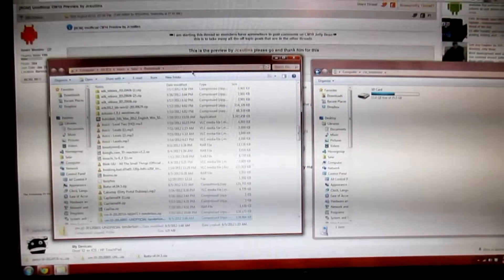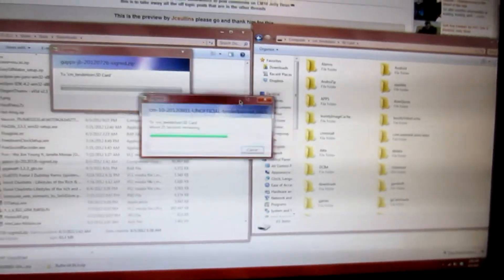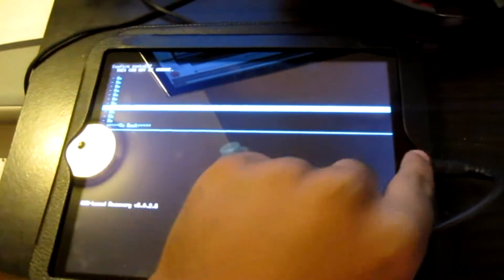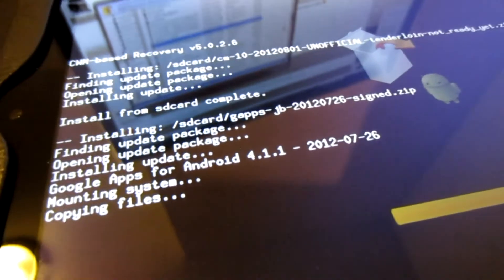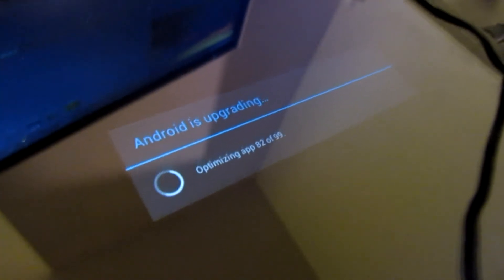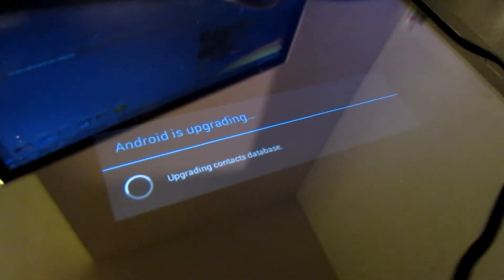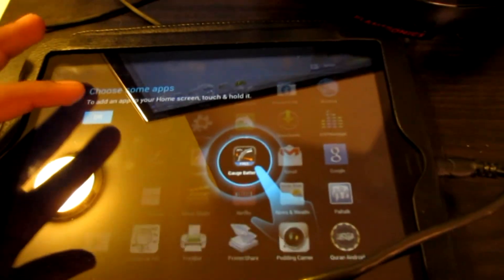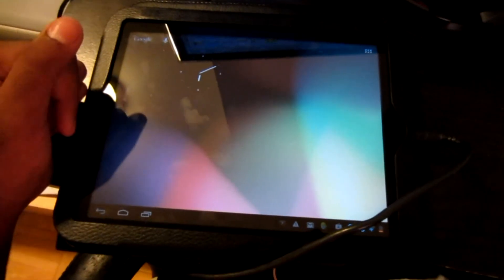Install and Review - Jelly Bean for Touchpad (Android 4.1)(CM10)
Huge hype over Jelly Bean and its port onto devices, and so an unofficial build of CM10 was released online, and so this is the tutorial and review of Android 4.1.1 Jelly Bean for Touchpad.

Thanks.